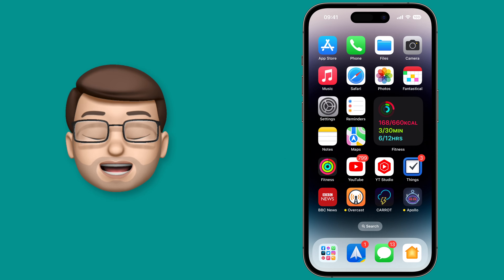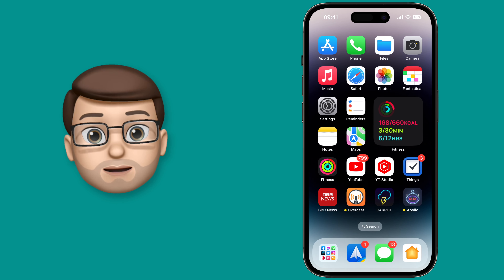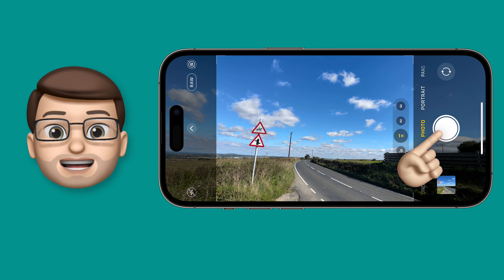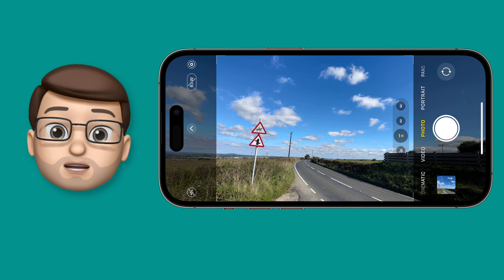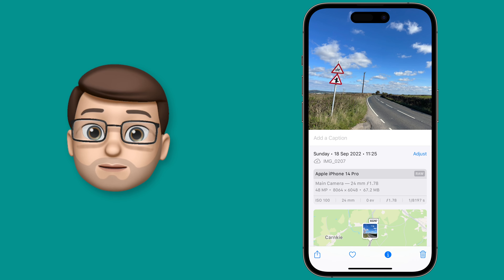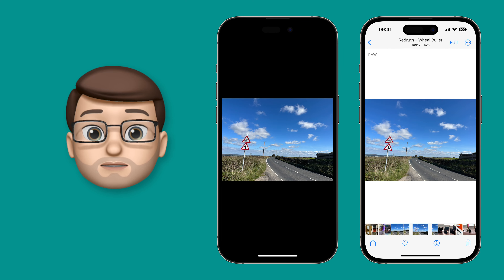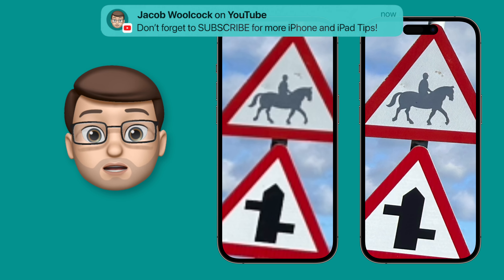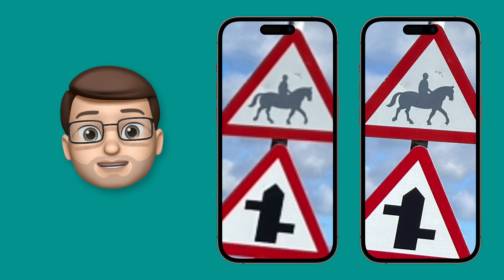How to Enable the 48 Megapixel Cameras on iPhone 14 Pro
📱 The iPhone 14 Pro has had a huge Camera upgrade this year, with a sensor increase from 12 megapixels to 48 megapixels.  The only catch is that photographs are still saved as 12MP by default - not 48.  This short and easy-to-follow guide will explain why that is, how to activate the 48MP mode anyway and will compare two images to show the difference in quality with those extra megapixels.